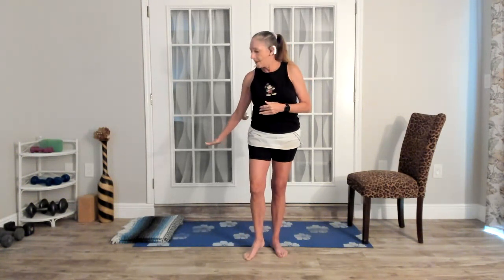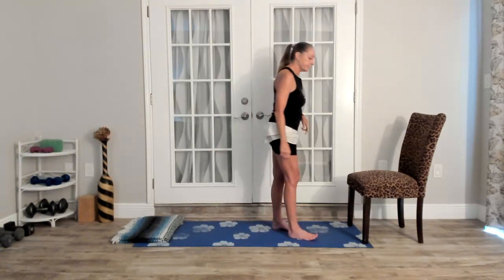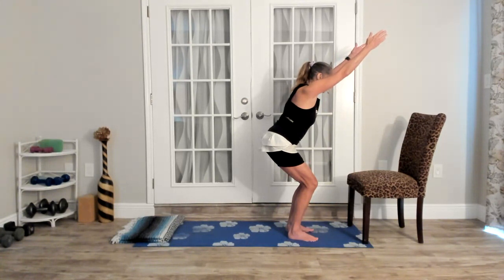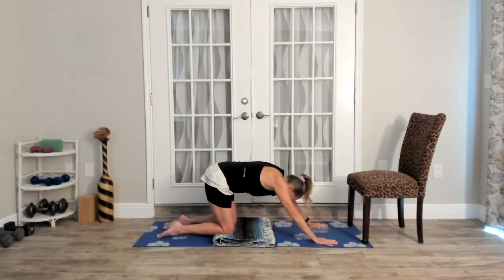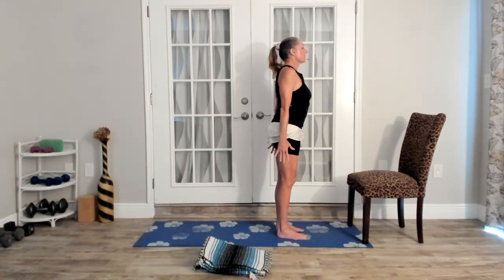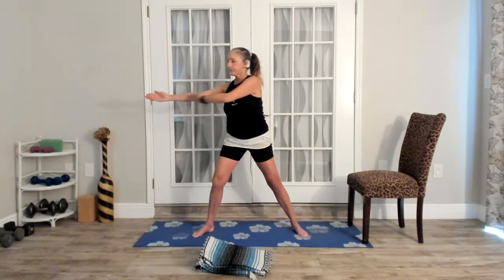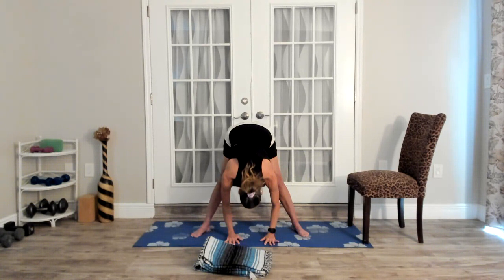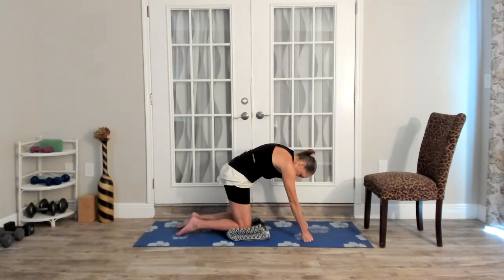Lisabug Yoga for Hips - Week 4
I am 6 months post op total knee replacement in this video.  We have been focusing on strengthening the hips as well as improving muscular stabilization, flexibility, and mobility.  We also address special requests from our members.  This week we add work for the hands and neck.  You may need a small chair for a few modifications as well as padding for the knees.  This is an all-levels class, but mostly designed for the active older adult.